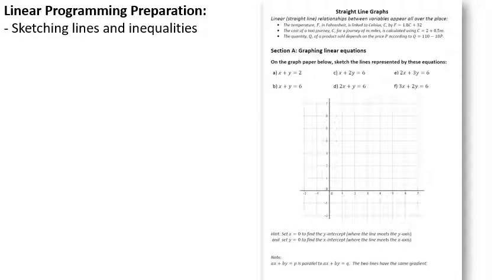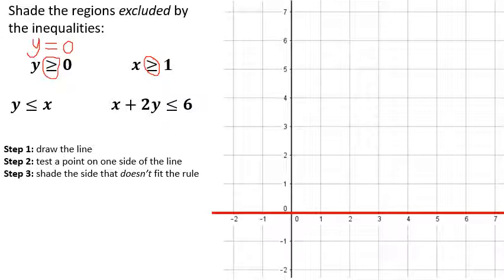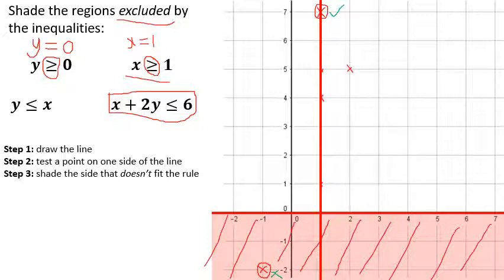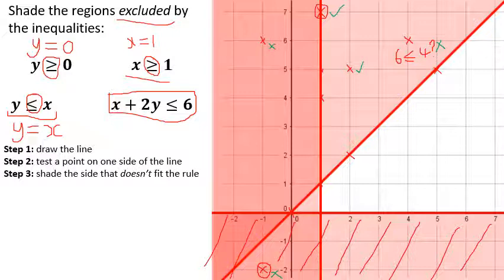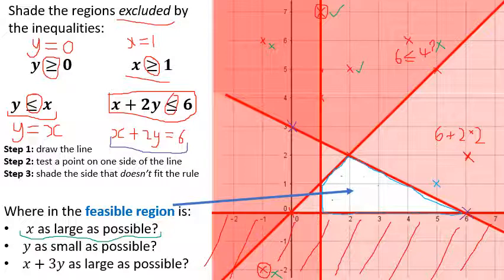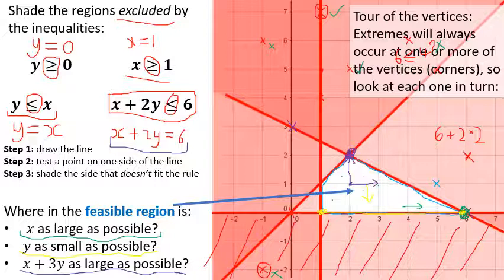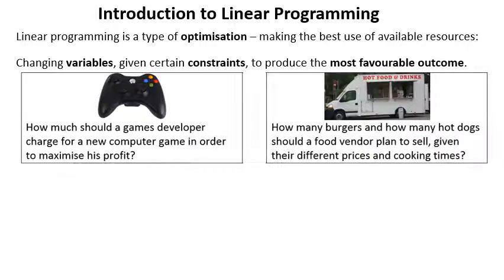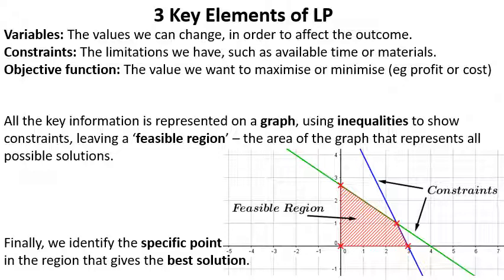Intro to Linear Programming (Maths for Business)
A brief introduction to the basics of linear programming, including how to represent linear inequalities and the feasible region on a set of axes.